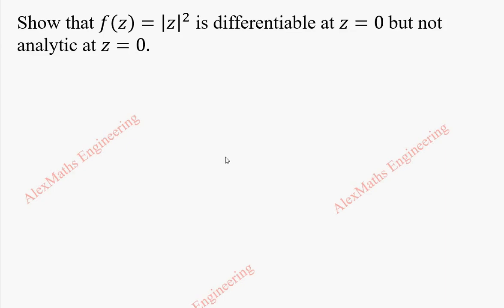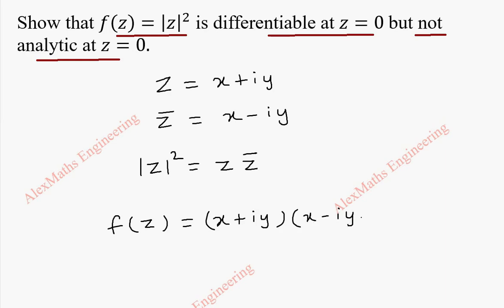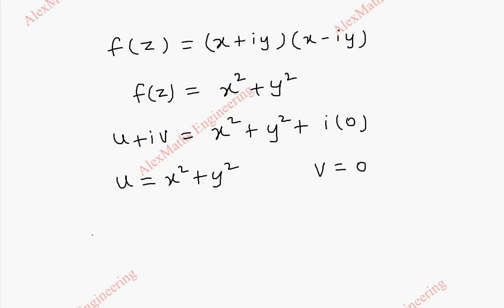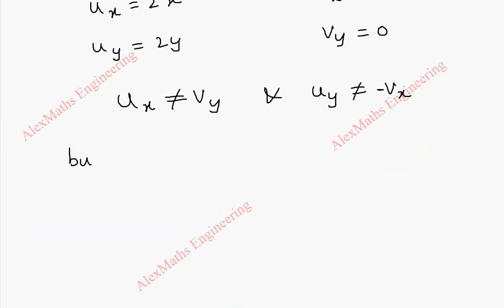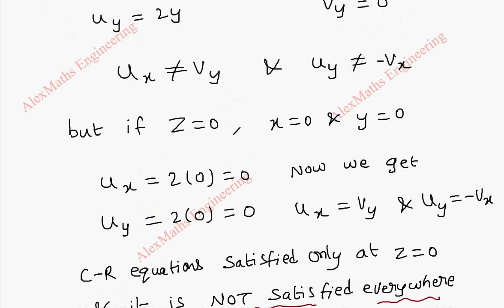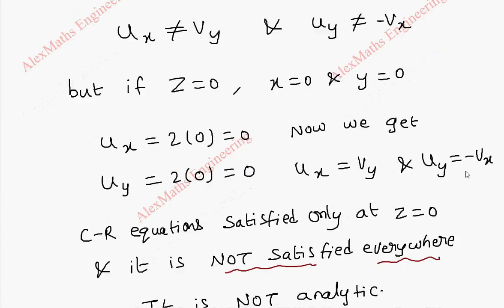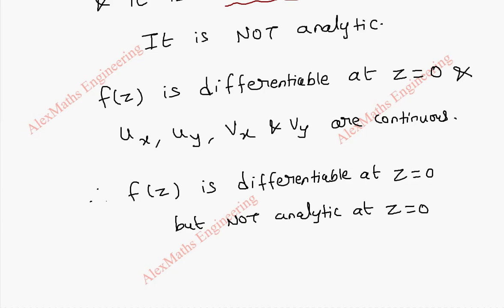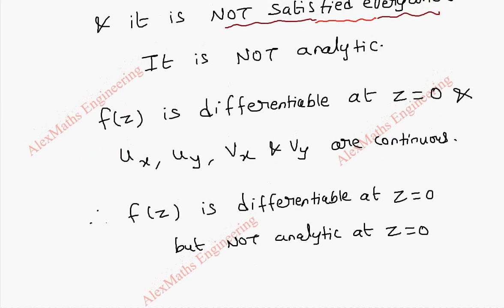CR Equations Problem 10| Cauchy – Riemann Equations |Analytic Functions | Engineering Maths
Show that f(z)=|z|^2 is differentiable at z=0 but not analytic at z=0.